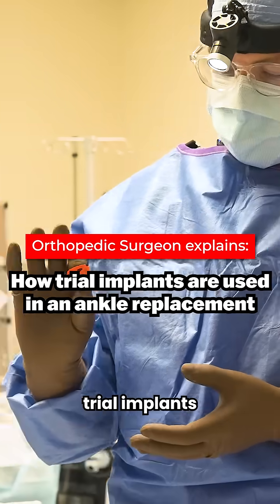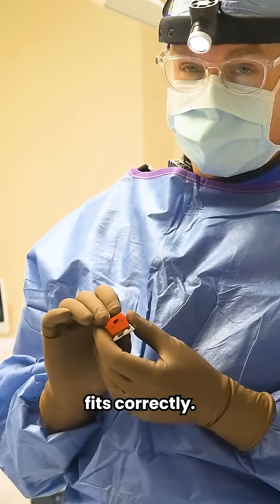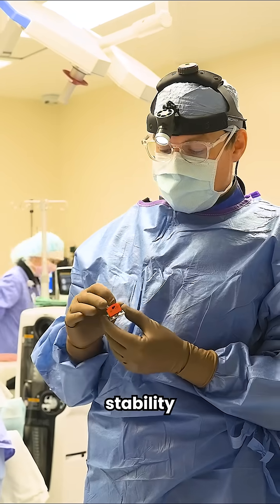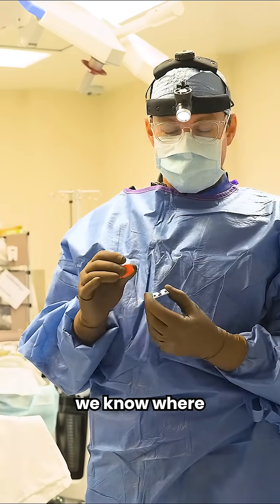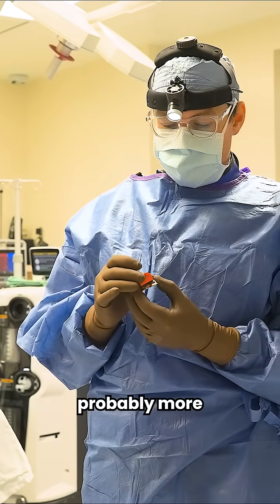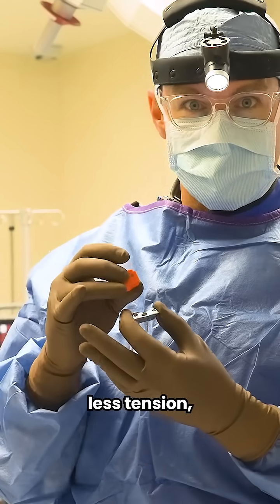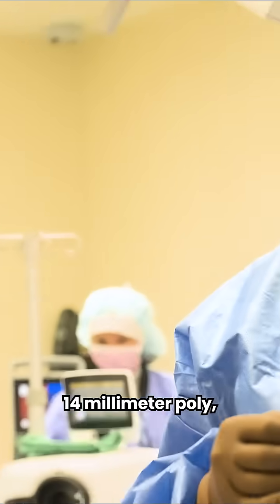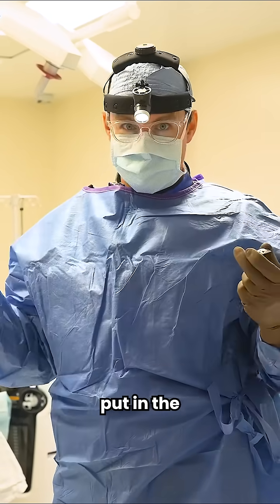Trial Implants in a Total Ankle Replacement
Before placing the permanent implant, trial implants help surgeons evaluate fit and function to customize each procedure. Precision matters. 👨‍⚕️